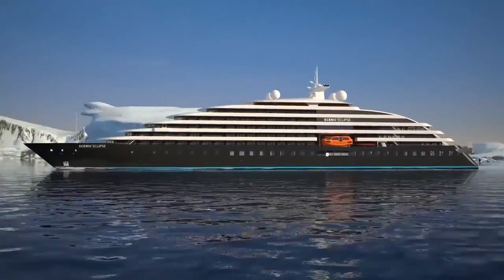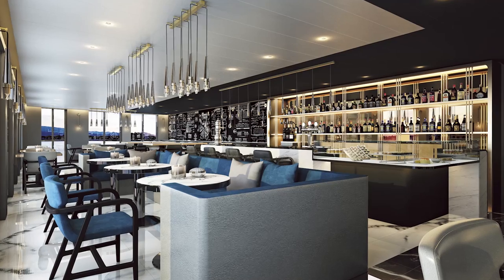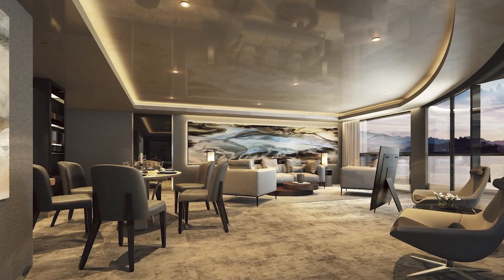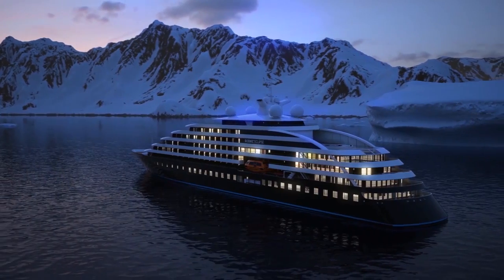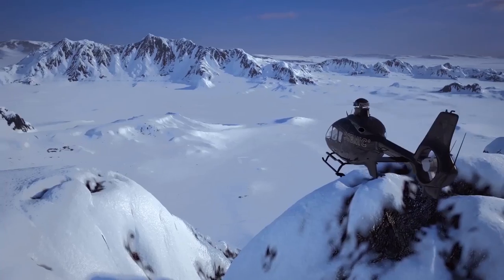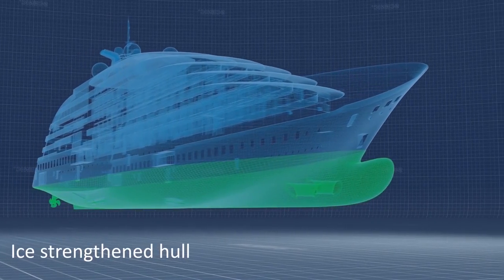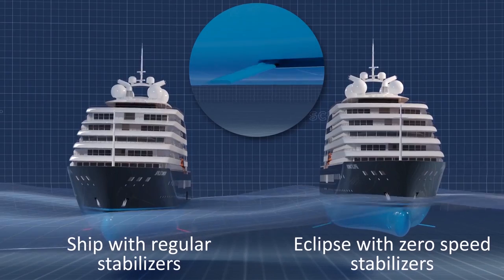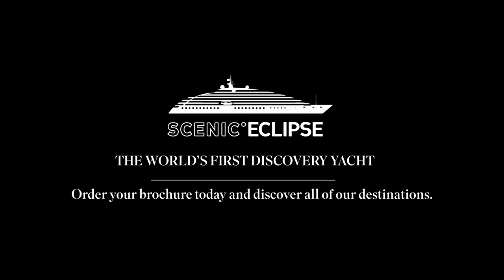Scenic Eclipse - Designing the Worlds First Discovery Yacht